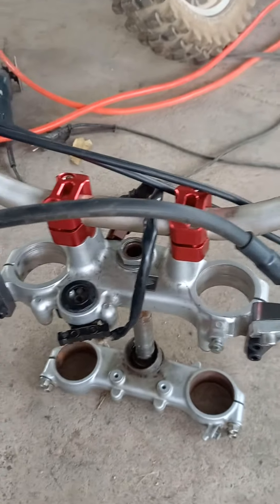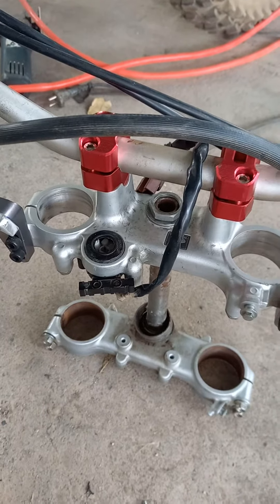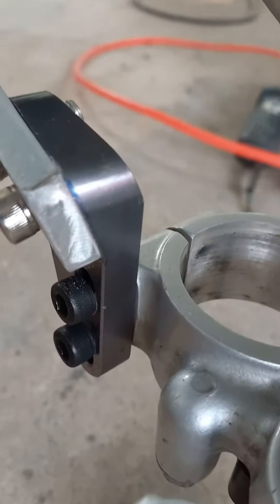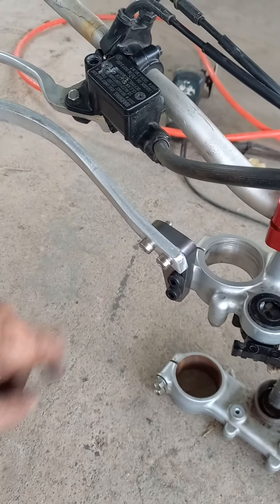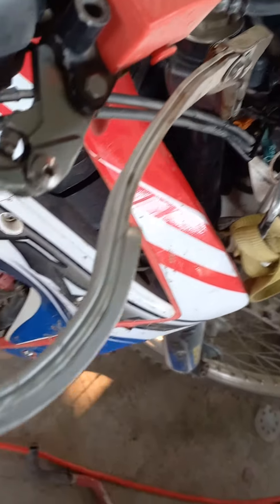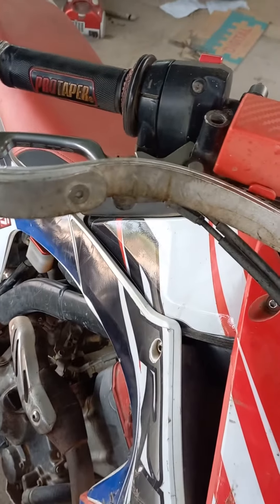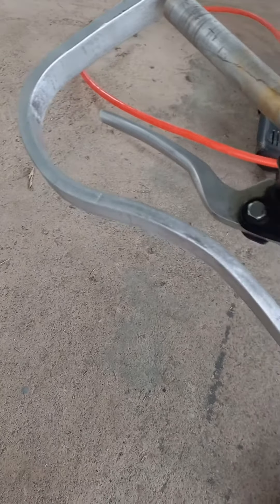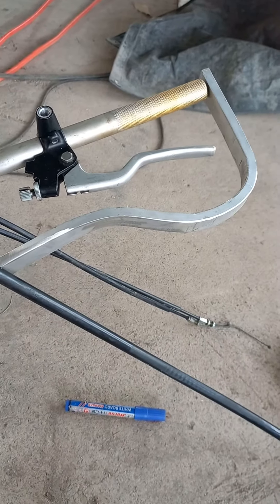CRF301cc: ive been on a bender!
the 301 is ready except for 2 shims and a possible cam swap. i realised today CBR cams are different!

meanwhile ive been losing weight off the yokes and changed from skinny steel to alloy fat bars.
ive had some yoke mounted brush brackets for years cos they dont fit raised bars.
unless you make your own brusg guards.
3/8" x 20mm 6063 in a 1 metre length, battered in a vice. they will be much thinner after i sand all the vice marks off them!
nice.